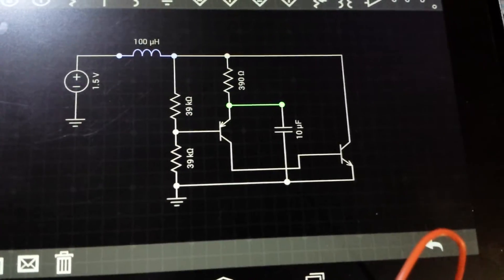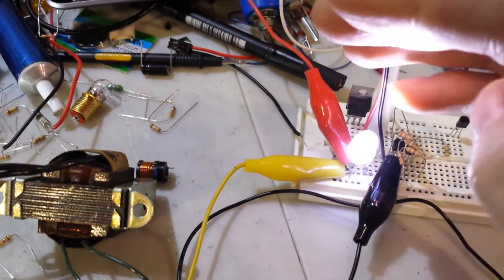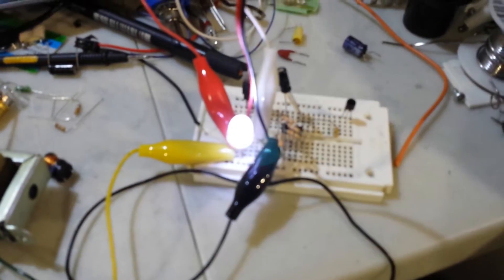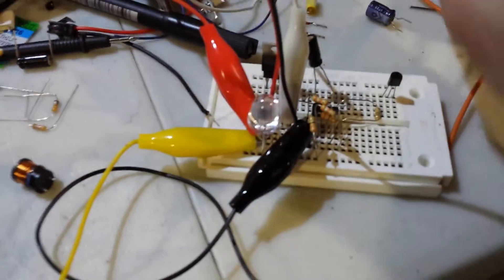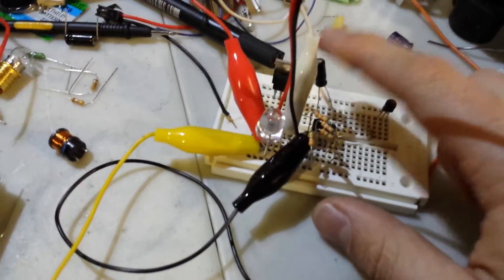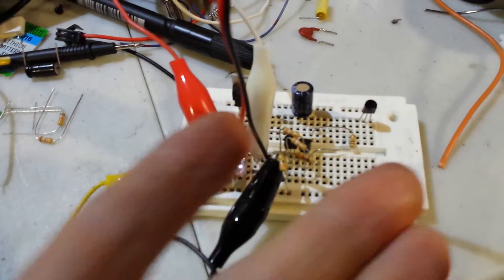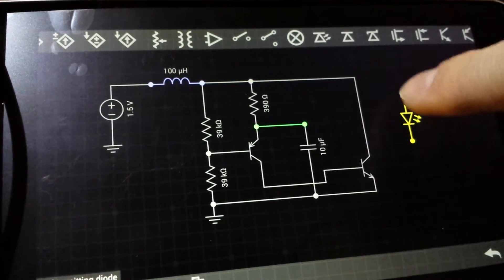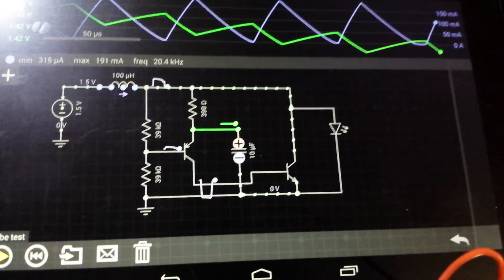Strange and versatile oscillator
Here is a little circuit I found while searching for simple oscillator on Google and I thought it would be nice to share it. It's very very versatile for frequency and power I was able to make a little led to a fly back transformer work with very little modification. Thanks for sharing!